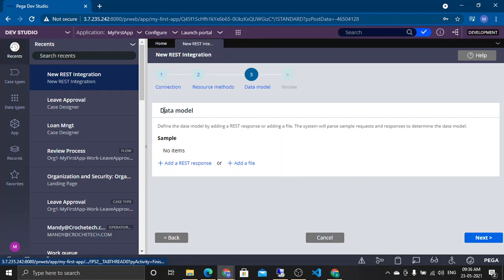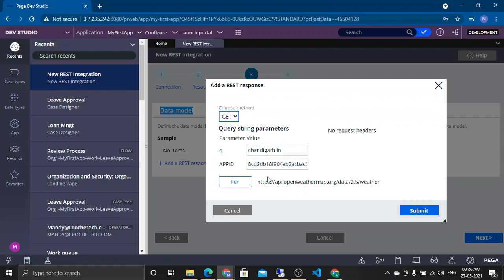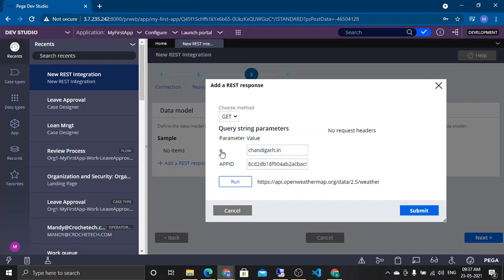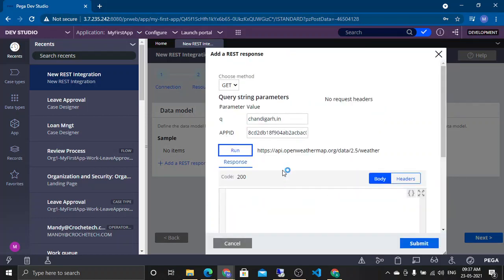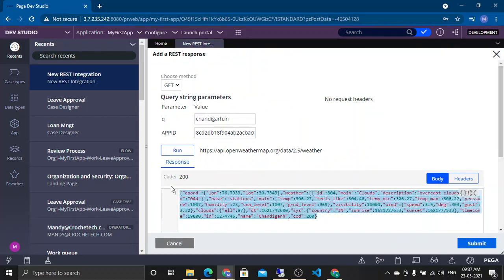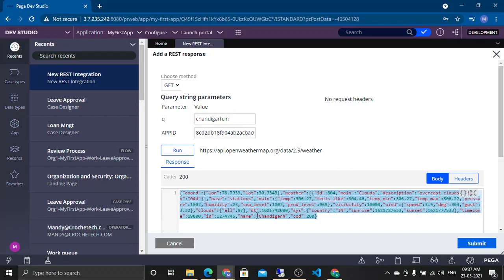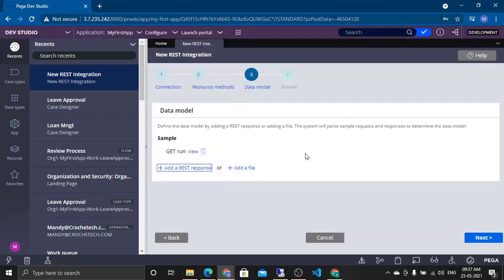How to use Rest Integration in Pega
You can create data sources in your application by using standard methods to obtain data from external REST services. You can also configure the authentication for the data sources by using a basic, NTLM, or OAuth 2.0 authentication scheme. When you use the Create REST Integration wizard to create a data source, the system generates the records that are required to use the data source. These records include classes, properties, mapping rules, data transforms, a connector, a data page, and optionally, an authentication profile, an OAuth 2.0 provider, and an access token.